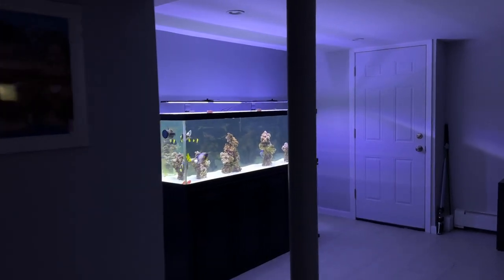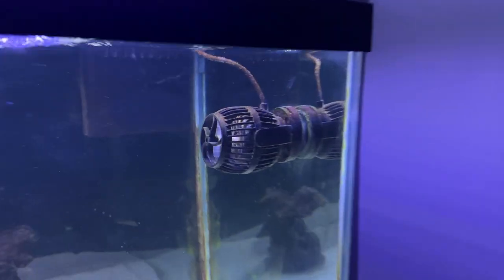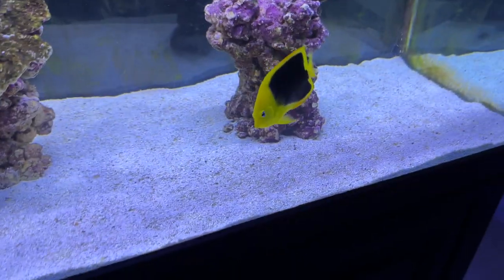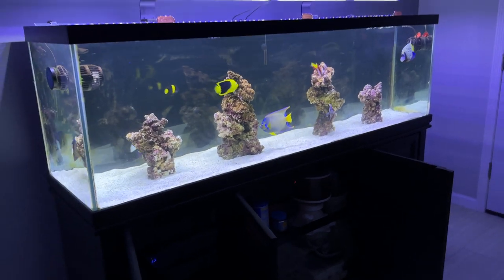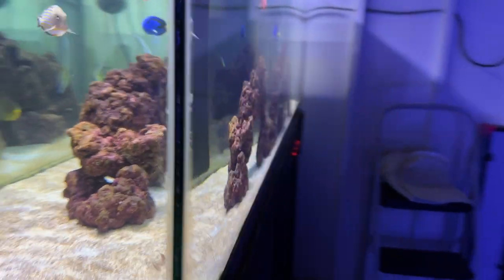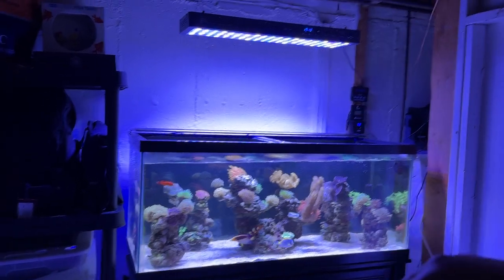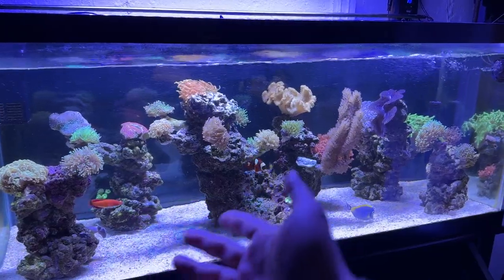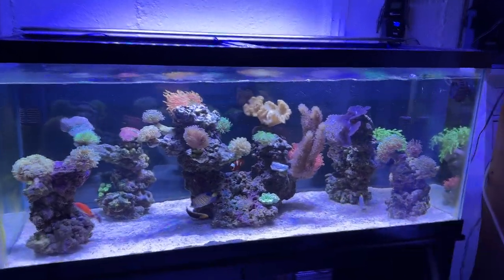Reef Tank Tour - Aquarium Man Cave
Went over to my cousin @heuerfan place to check out his beautiful tanks! Make sure to check out his channel as he's always getting new fish and corals.

Amazon Store: